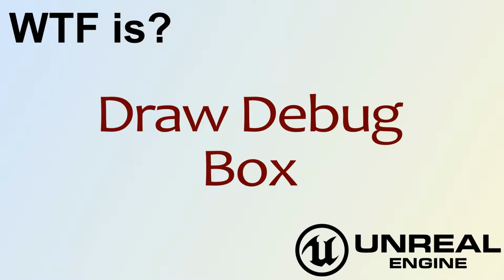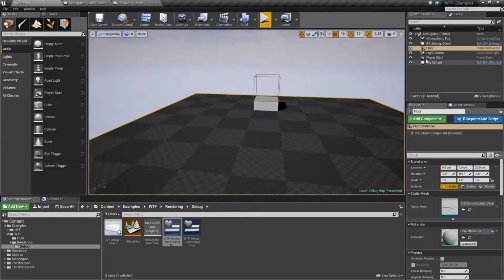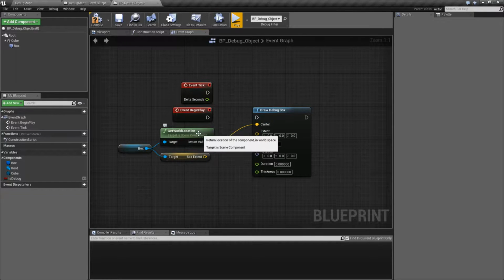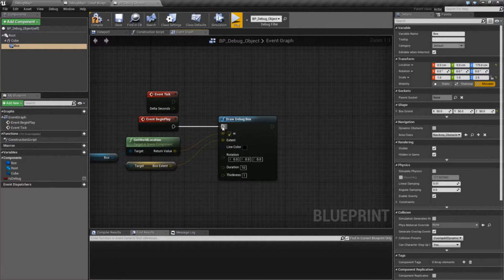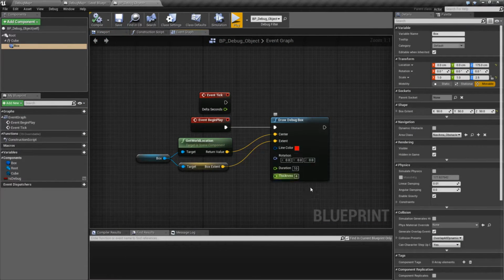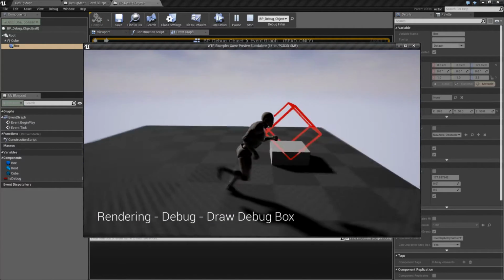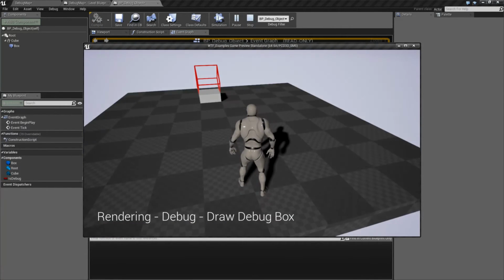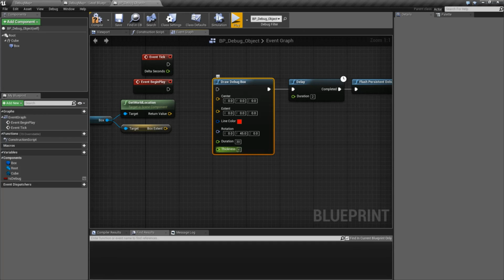WTF Is? Draw Debug Box in Unreal Engine 4 ( UE4 )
What is the Draw Debug Box Node in Unreal Engine 4